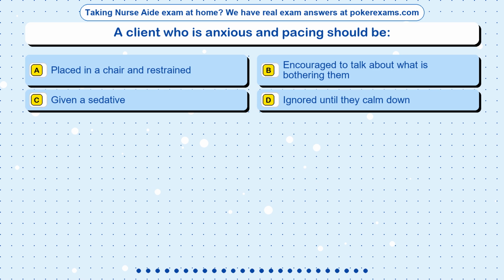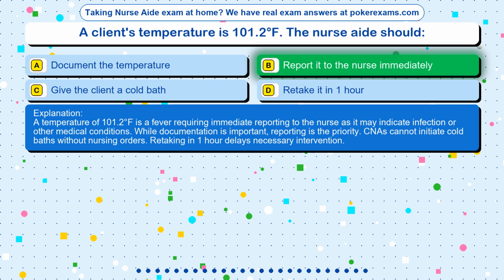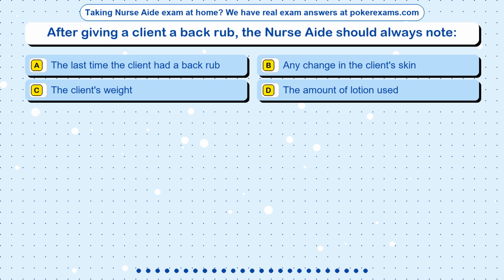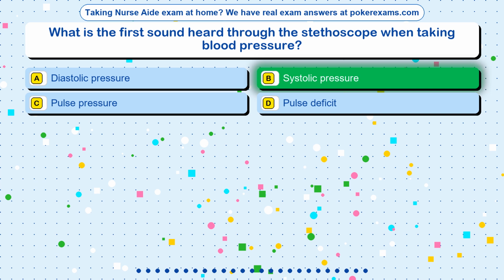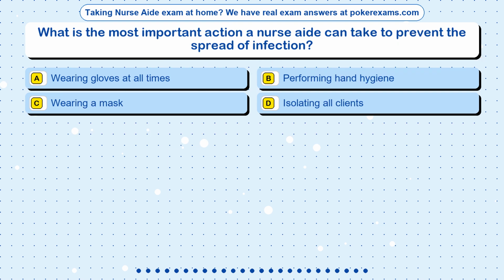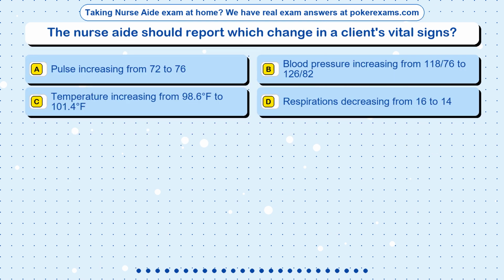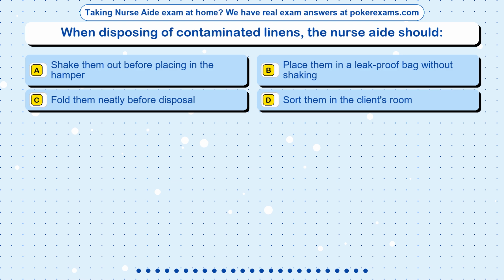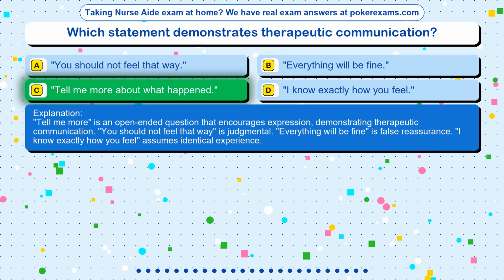Nurse Aide Test Prep Grade 3 | 25+ Resident Care Answers Explained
Nurse Aide Test Prep Grade 3 is a helpful search phrase for students looking for Nurse Aide exam review, CNA-style practice questions, and simple explanations before test day. This video is for independent study and revision support, not official Grade 3, Nurse Aide, CNA, testing provider, or real exam content.

In this video, we review Nurse Aide-style practice questions with clear explanations to help you study patient care, infection control, resident rights, safety, communication, vital signs, transfers, documentation, and basic nursing skills. This Grade 3-style test prep review can help you slow down, read carefully, and choose the safest answer in real resident care situations.

Many Nurse Aide test prep questions are written like real patient care scenarios. You may be asked what the nurse aide should do first, what should be reported to the nurse, how to protect privacy, how to prevent infection, how to communicate respectfully, or how to respond when a resident has a sudden change in condition. The safest answer usually protects the resident, follows the care plan, respects resident rights, and prevents harm.

Use this Nurse Aide Test Prep Grade 3 review by pausing before each answer, choosing your response, and listening carefully to the explanation. If you miss a question, write down the topic and review the rule again. The goal is to build safe nurse aide decision-making, avoid common mistakes, and feel more prepared before test day.